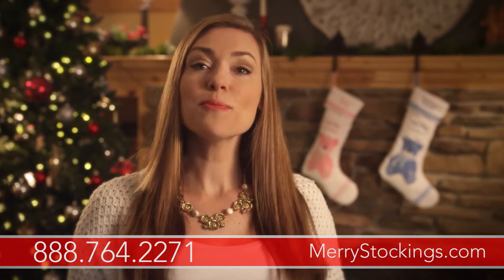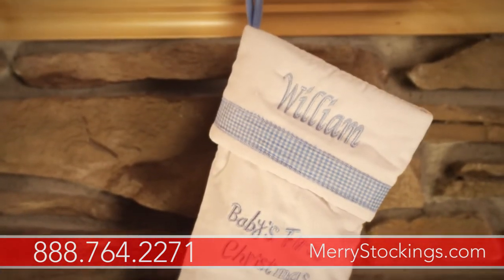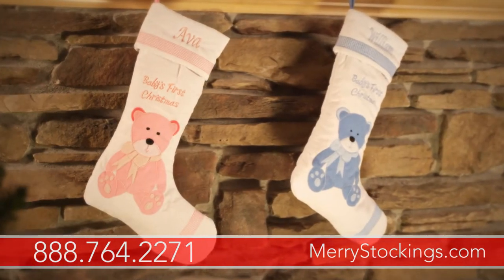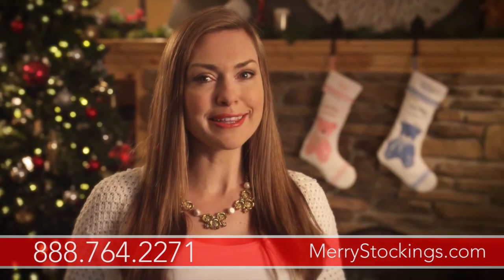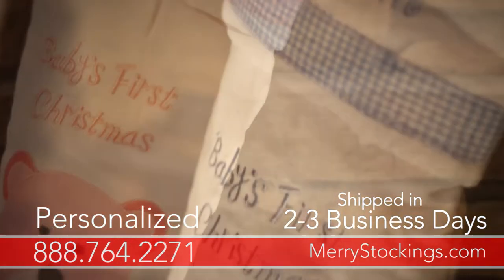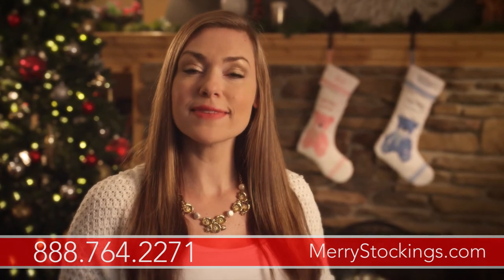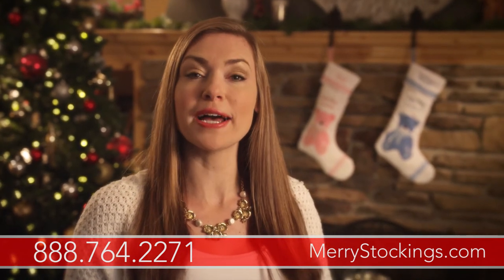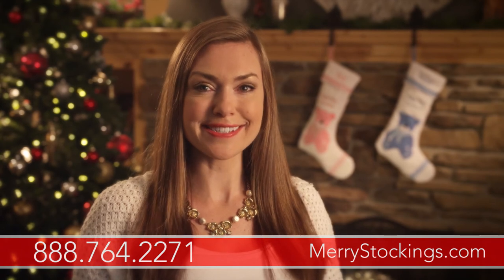Baby's First Christmas Stocking | Boy or Girl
A Personalized stocking would be a great way to commemorate the 1st Christmas of the new addition to your family. Available for boys or girls, both stockings are complete with cute details you'll sure to cherish. If you desire, we can even embroider the year on the stocking for you. Just ask us!